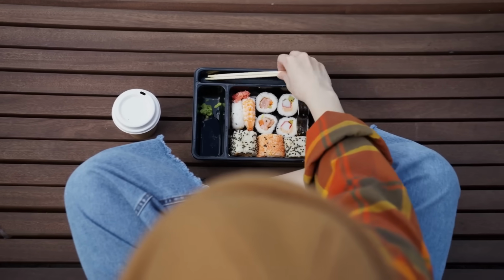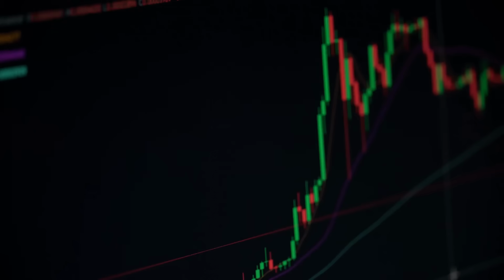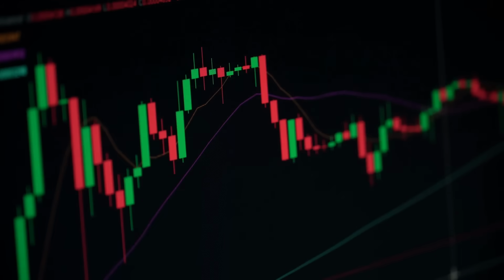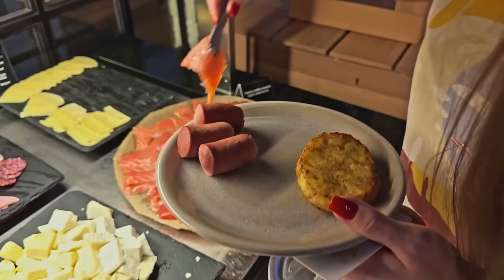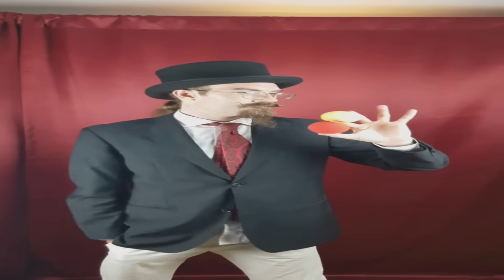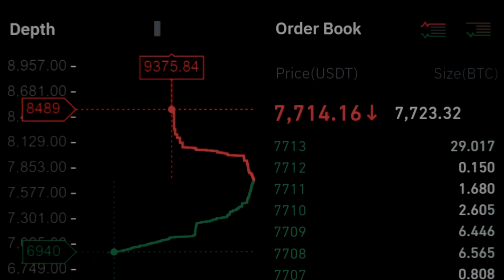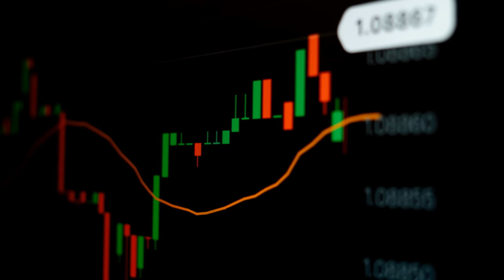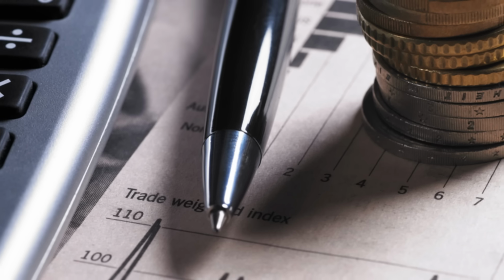Master Crypto Charts: Tips for Beginners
Ever felt lost looking at crypto market charts? Don’t worry, we’ve got you covered! In this video, we break down candlesticks, trendlines, market depth, and more — with a sprinkle of humor to keep it fun. Learn how to read charts like a pro and start trading smarter.

Join CEX.IO today and level up your crypto skills